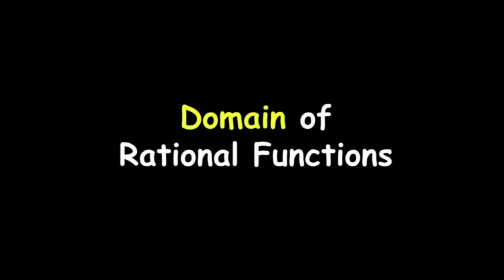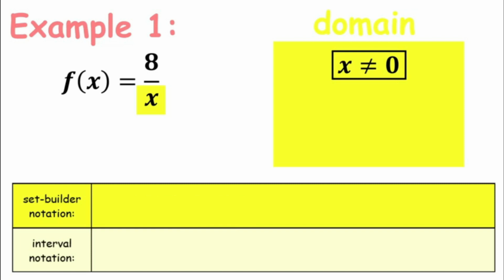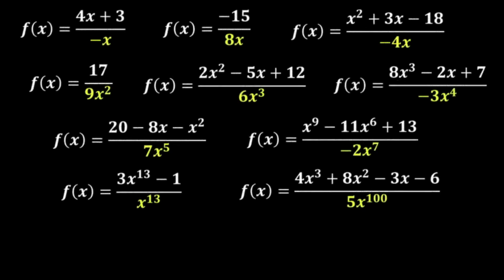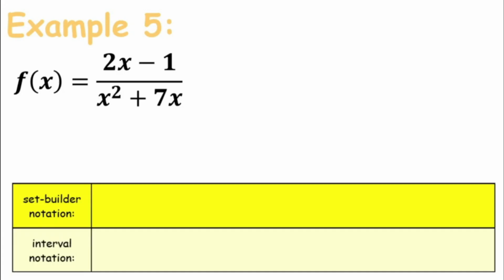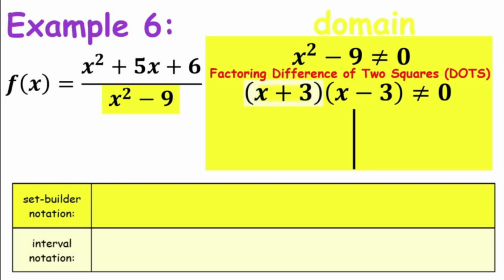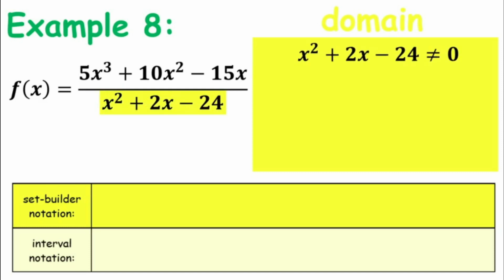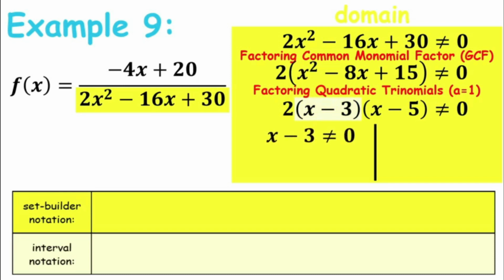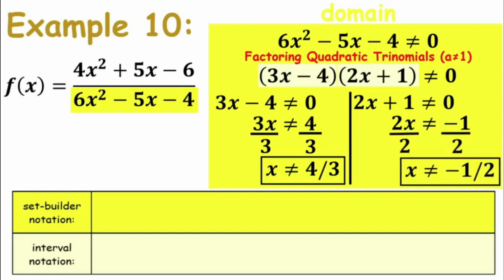Domain of Rational Functions